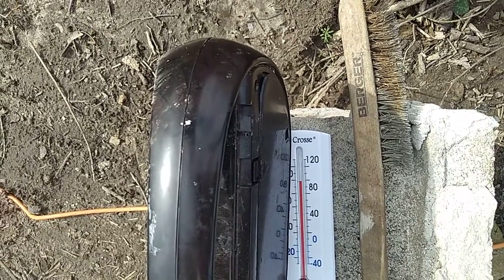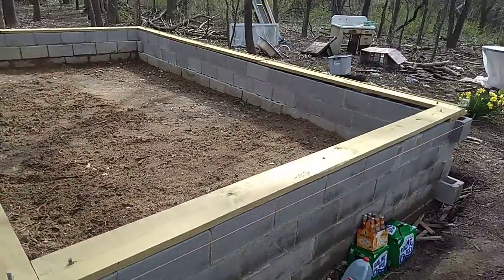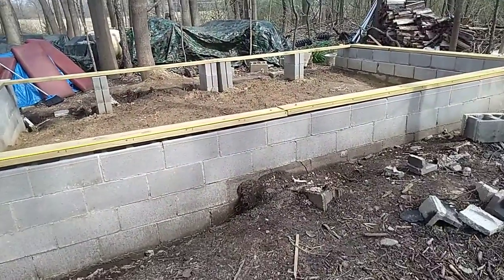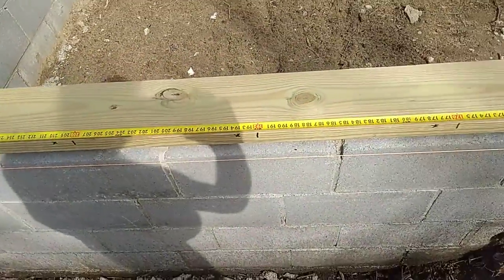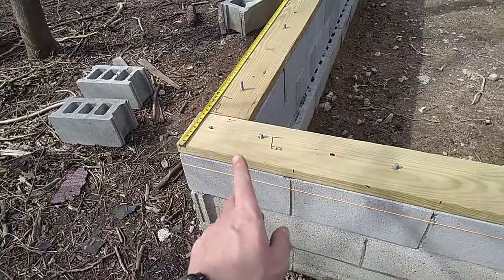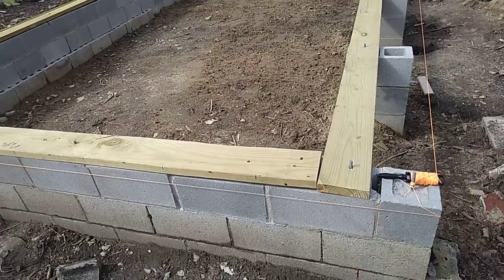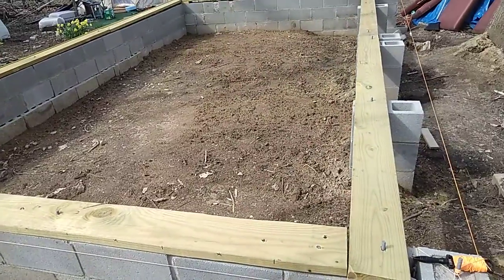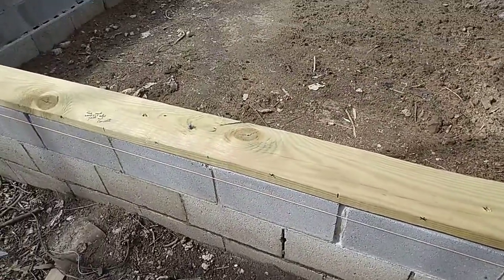Re-marking 16" on center (o.c.)